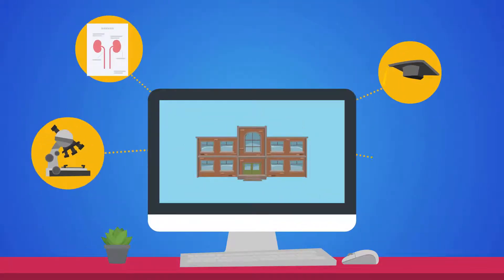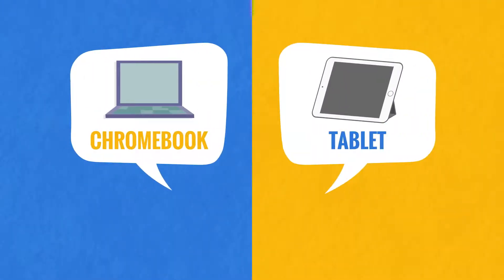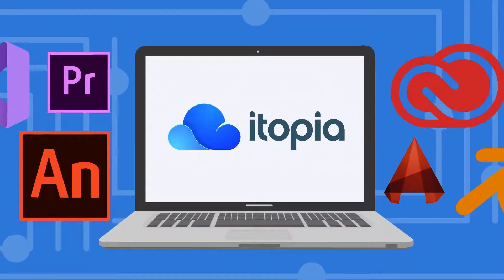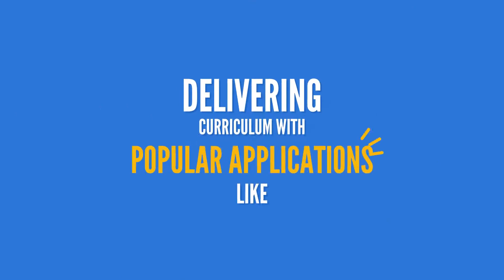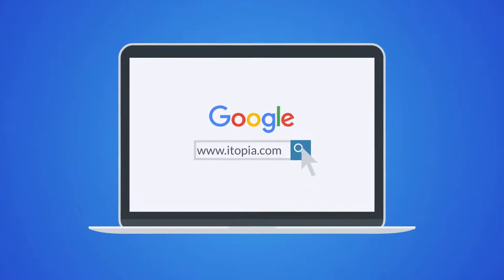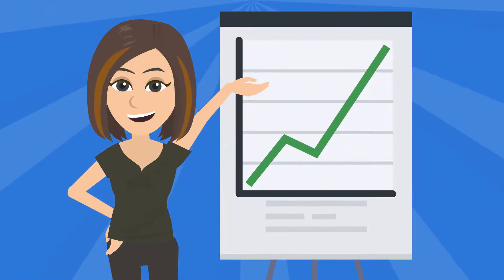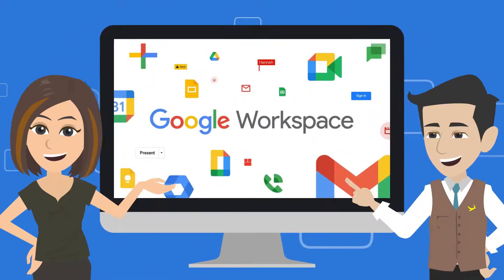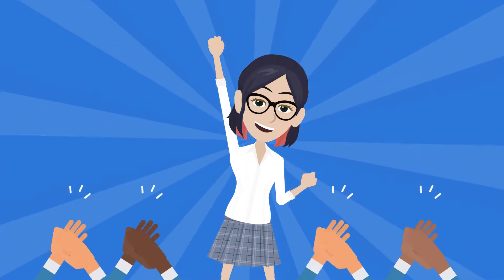Virtual CTE Computer Labs for Students - itopia CloudApps Classroom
itopia CloudApps Classroom solves the challenges schools face for delivering high-tech education without breaking the bank. With itopia CloudApps Classroom, educators can provide anytime, anywhere, any device access to software applications that students commonly use for Career Technical Education (CTE) and various certification programs. Software labs can be set up in minutes without expensive computers or IT support at a predictable cost that fits any district budget.